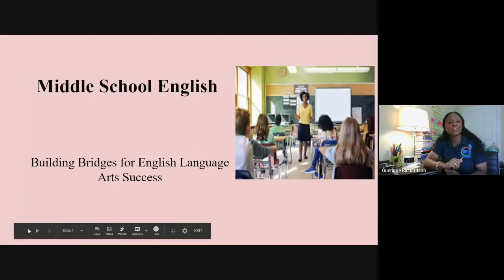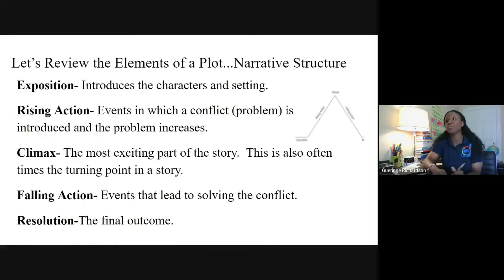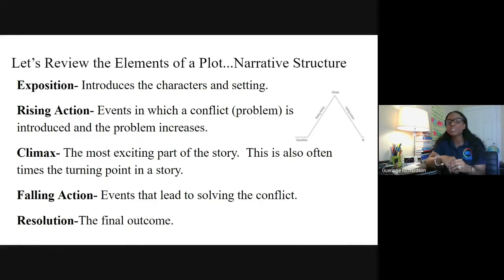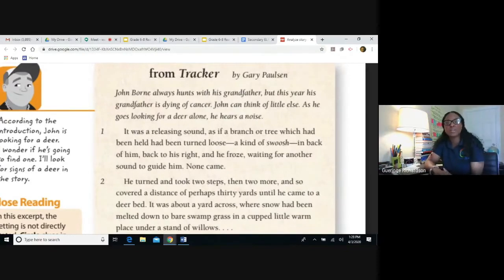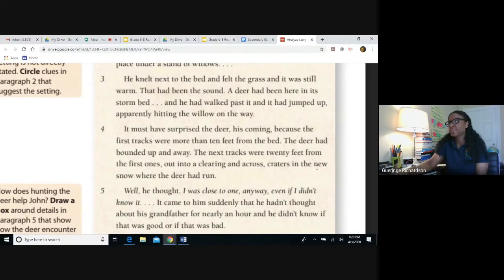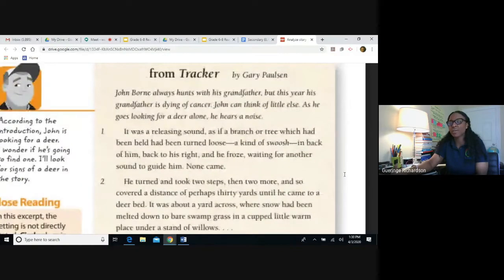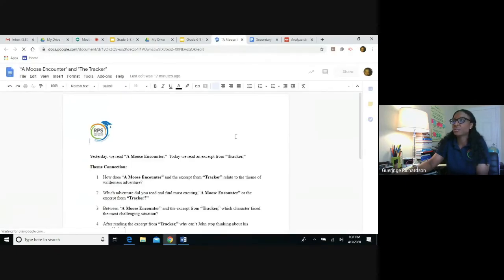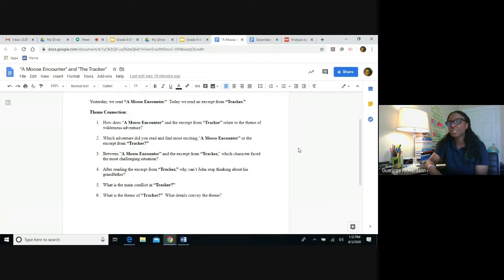RPS 678 ELA NarrativeStructure 2